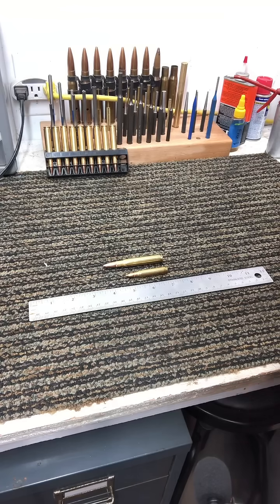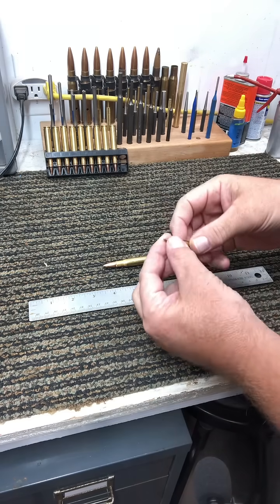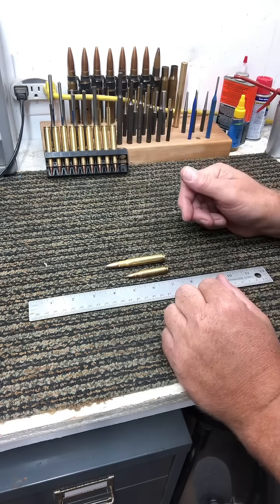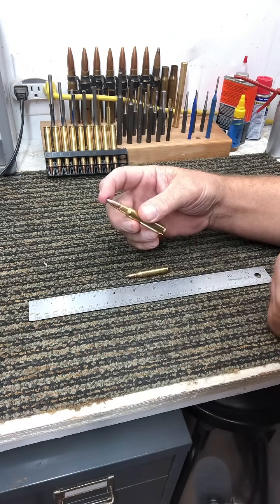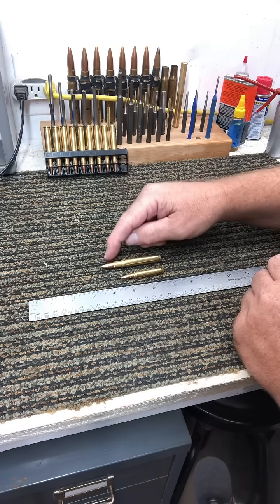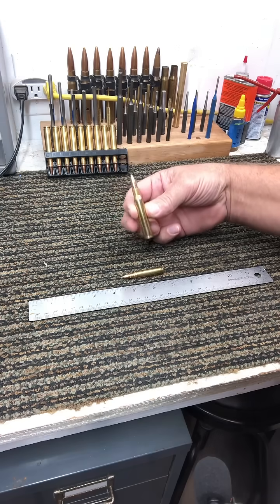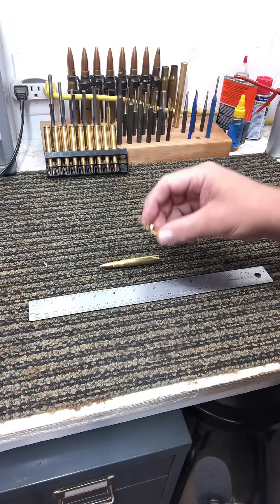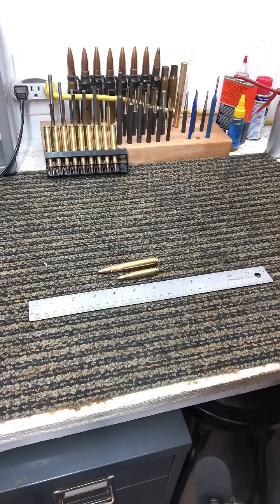30-06 round compared to a 5.56mm round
The most common versions of the .30-06 and 5.56mm rounds compared side by side.  The 150 grain soft lead tip 30-06 is often seen in hunting rounds while the 55 grain 5.56mm is the most common round for the AR-15.